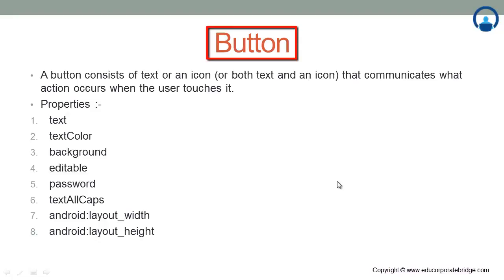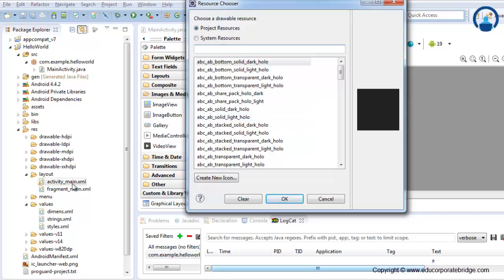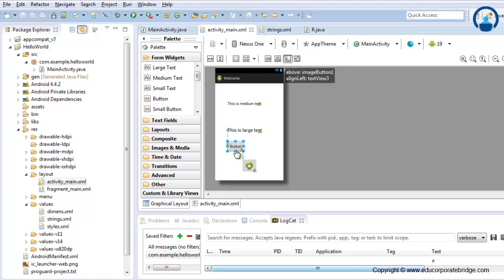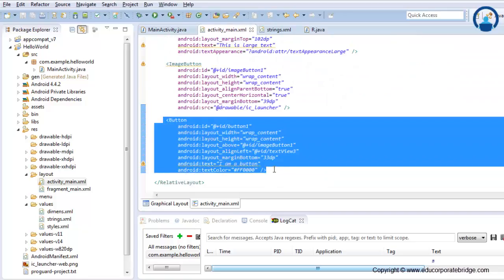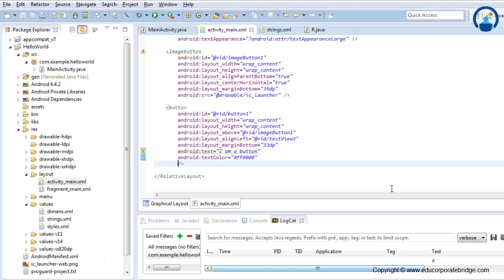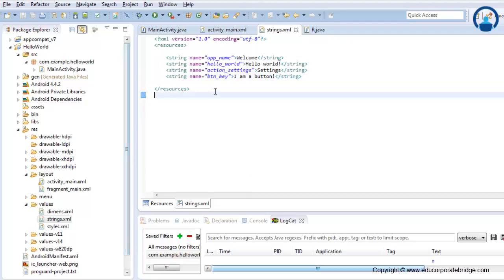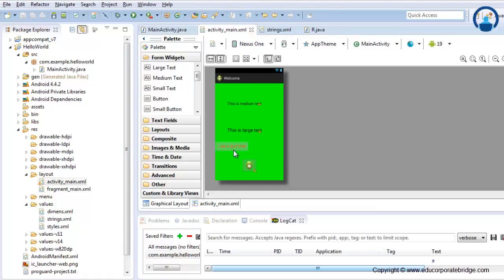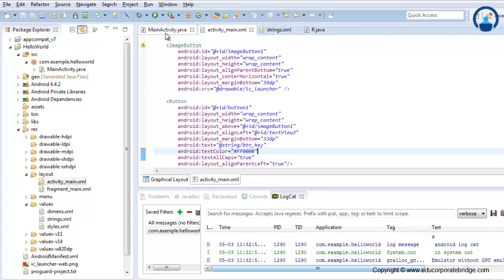22 Android Buttons